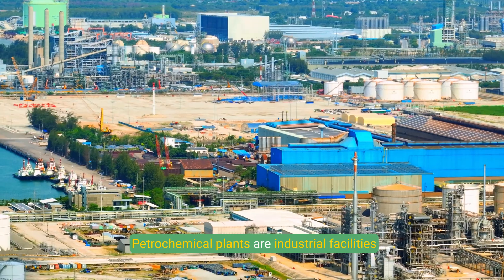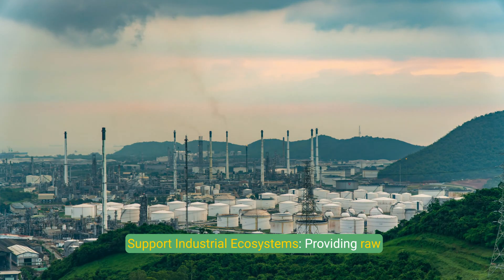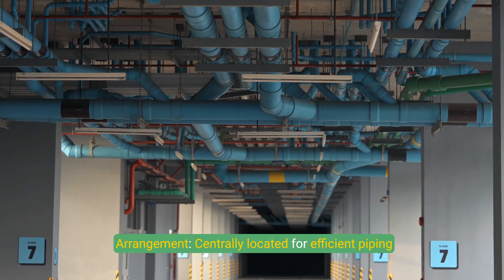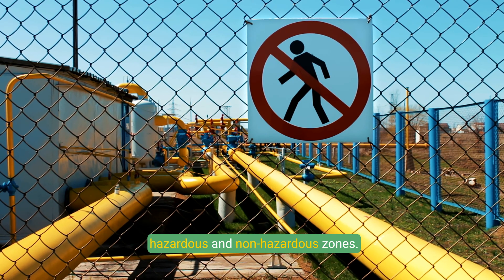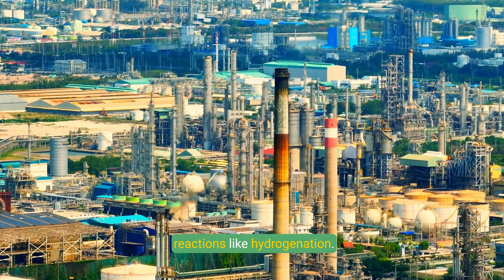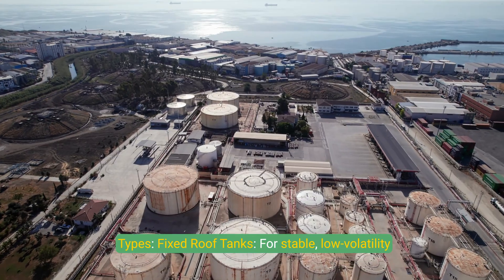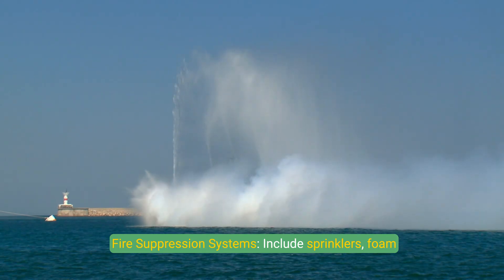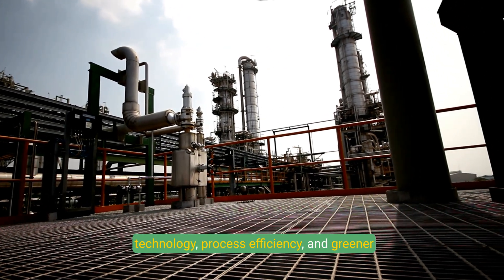Inside the Petrochemical Plant: Layout, Processes, and Key Equipment Explained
Petrochemical Plant
1. Introduction
Definition of a petrochemical plant
Importance in the industrial and energy sectors
Overview of primary products (e.g., ethylene, propylene, methanol)
Brief history and evolution of petrochemical plants
2. Petrochemical Plant Overview
Key functions of a petrochemical plant
Types of petrochemical plants:
Olefins Plants (e.g., ethylene, propylene production)
Aromatics Plants (e.g., benzene, toluene, xylene production)
Methanol Plants
Main raw materials (e.g., natural gas, naphtha, ethane, propane)
3. Plant Layout and Infrastructure
Key Components:
Feedstock storage and handling units
Cracking and reforming units
Fractionation and separation towers
Product storage tanks
Utilities (e.g., water treatment, power supply)
Site Layout Considerations:
Safety and zoning
Proximity to raw material suppliers and distribution networks
Environmental impact zones
4. Petrochemical Processes
Overview of major processes:
Steam Cracking (for olefins production)
Catalytic Reforming (for aromatics production)
Methanol Synthesis
Chemical reactions and end products
Importance of catalysts in petrochemical processes
5. Key Equipment Used in Petrochemical Plants
Reactors
Distillation columns
Heat exchangers
Pumps and compressors
Storage tanks
Process control systems (e.g., PLCs, SCADA)